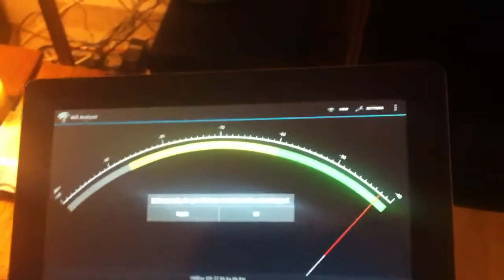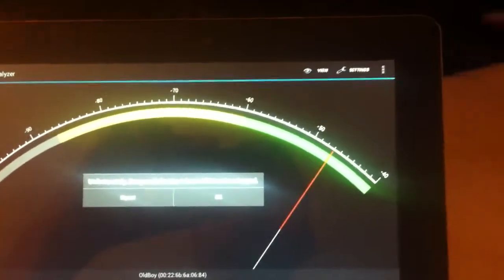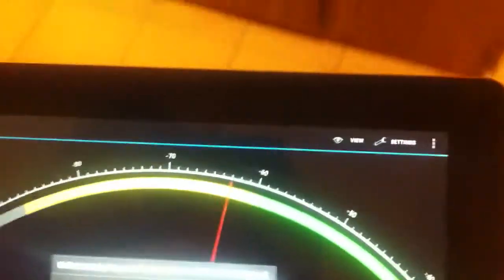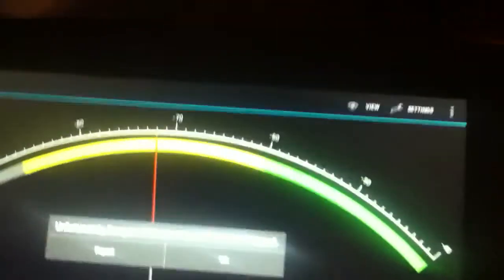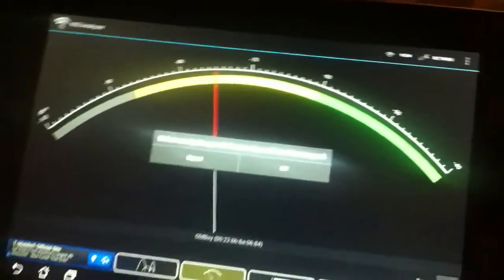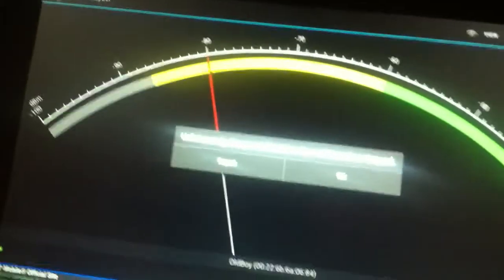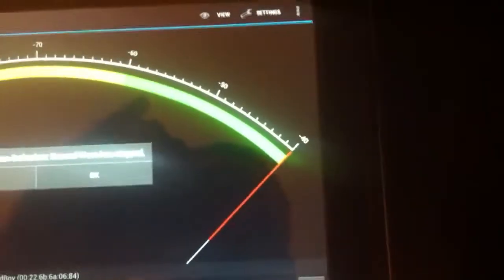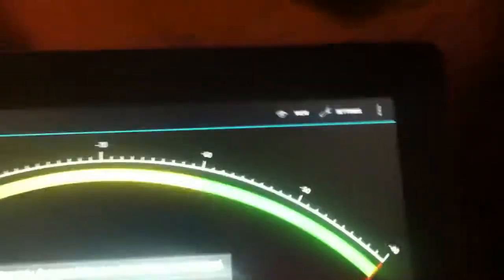Asus Transformer Prime tf201 wifi test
Just downloaded a wifi analyzer and walked around the house with my new tablet to see/show quality of signal